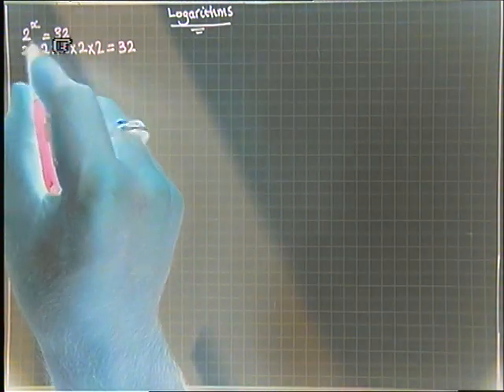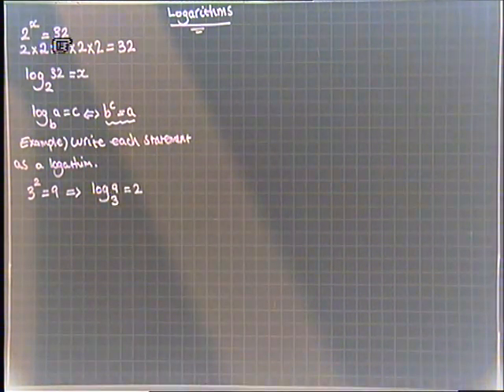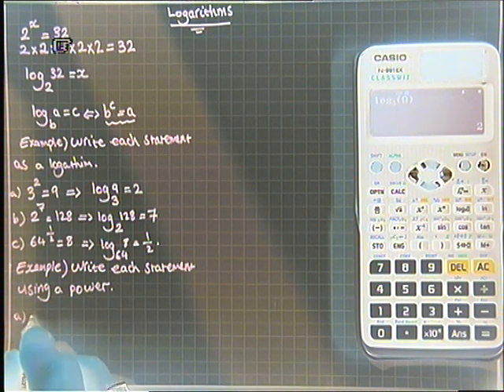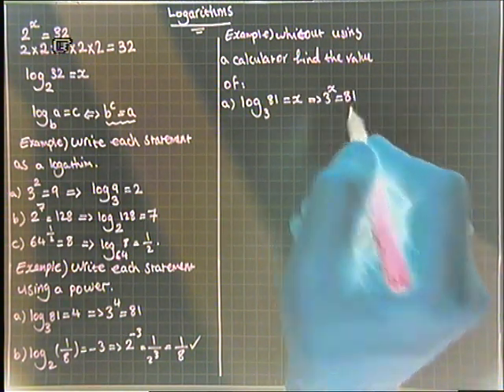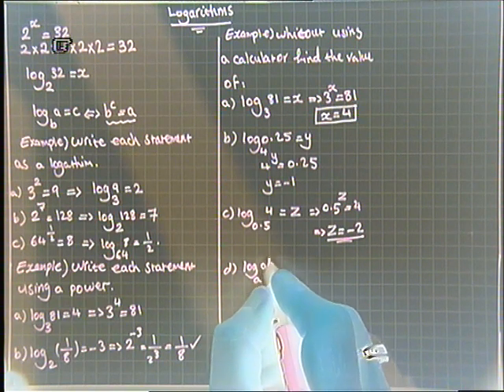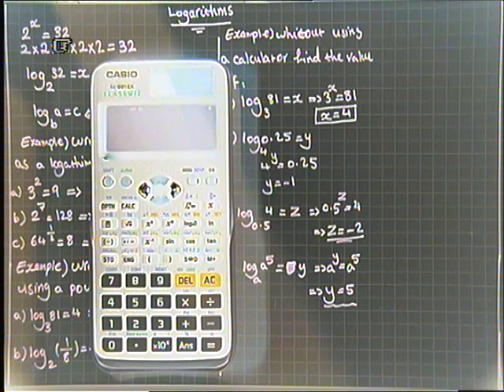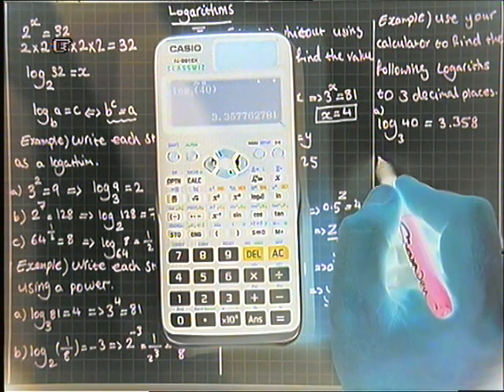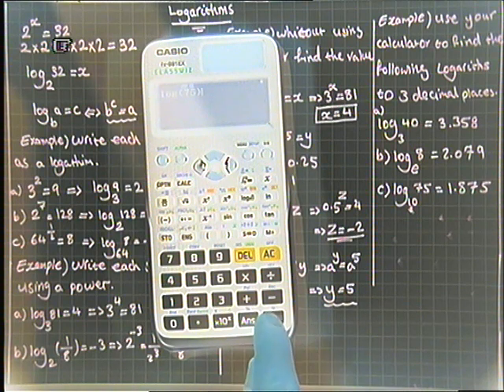Chapter 14- section 14.4 Logarithms 0001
The basic concept of the Logarithms- Most of the examples are taken from chapter 14 of As pure (Edexcel). You will be able to do Exercise 14 D after watching this video